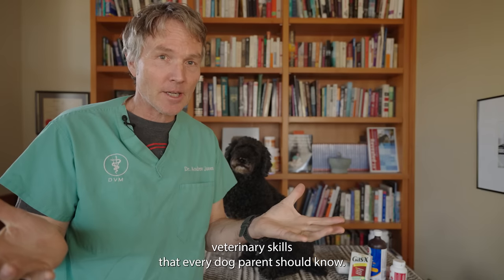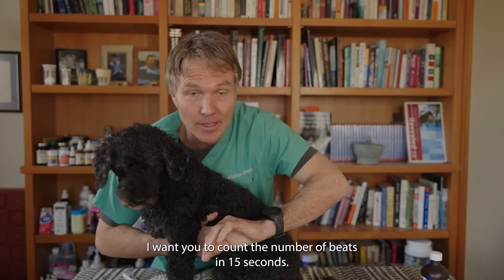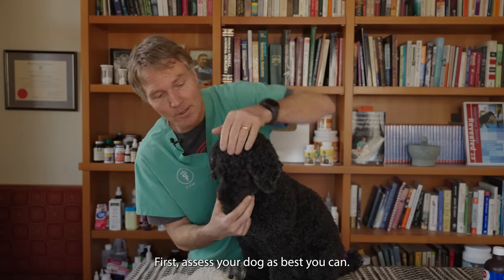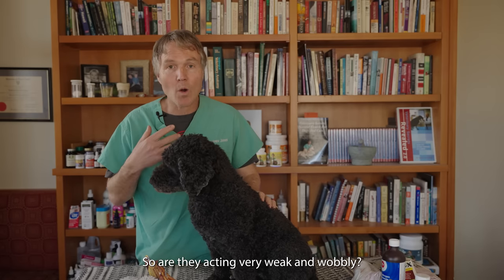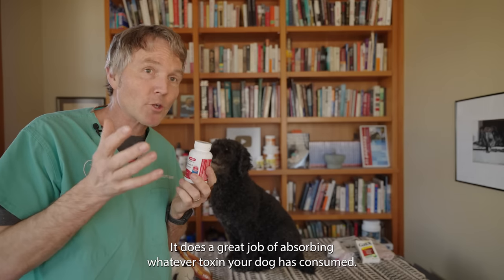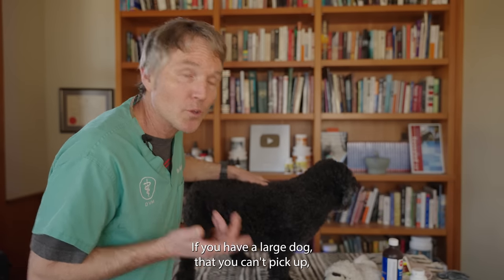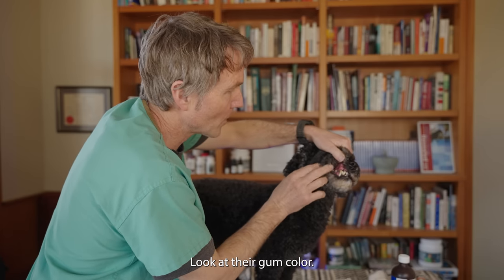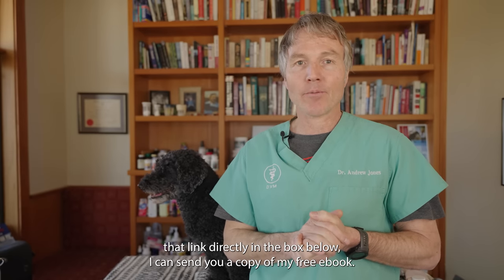Dog First Aid: 5 Essential Emergency Skills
Dr Jones shows you his TOP 5 essential veterinary emergency skills that he thinks every pet parent must know.

1. Knowing if it's an emergency or not- Assessment
2. Bleeding, in Shock
3. Dog poisoning
4. Dog Choking-Heimlich
5. Bloat